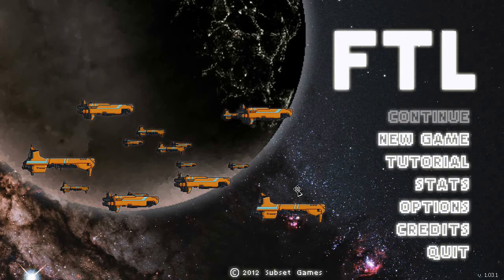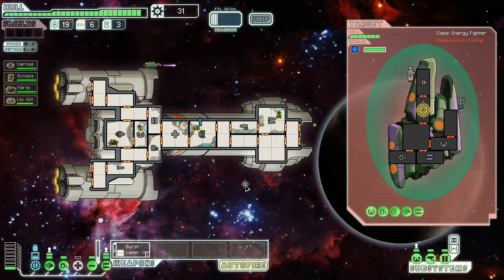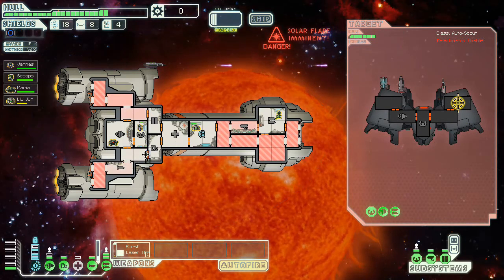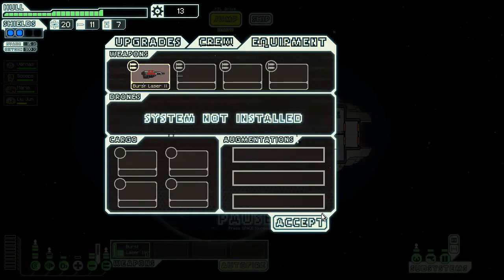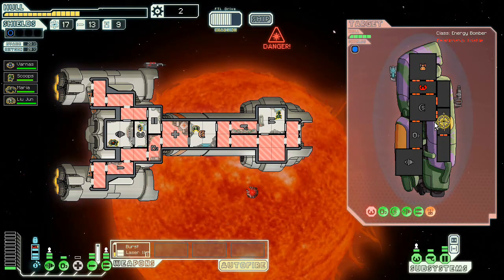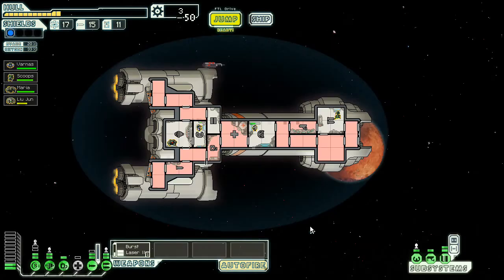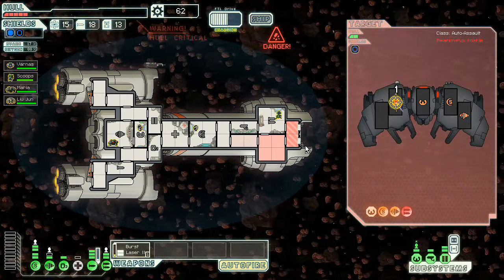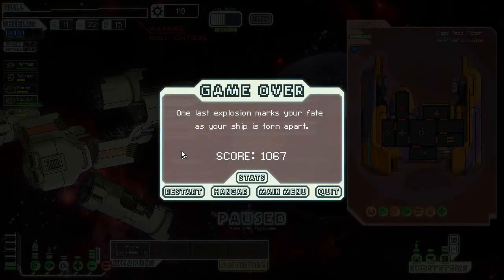Let's Play FTL - Episode 15: Chargin' Mah Lazar!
We check out the goods with the Osprey, the Federation Cruiser we just unlocked. That Artillery Beam is pretty neat, but it seems I rely on it a little too much. Then again, I am trying to get an achievement with it.

I fail the one I was looking for, but we get the Slice and Dice achievement anyways. And then fail rather quickly. Ah, well. We'll be back to this soon.